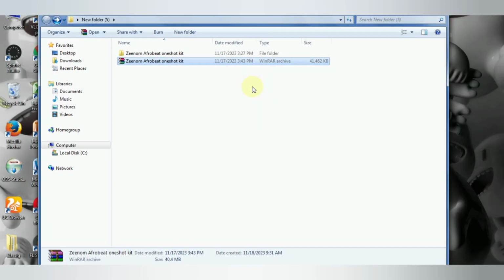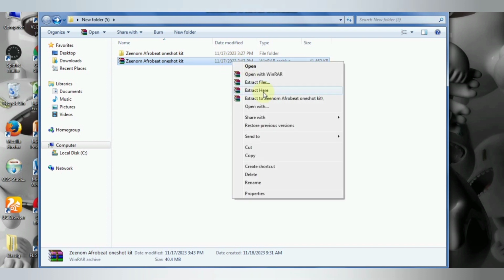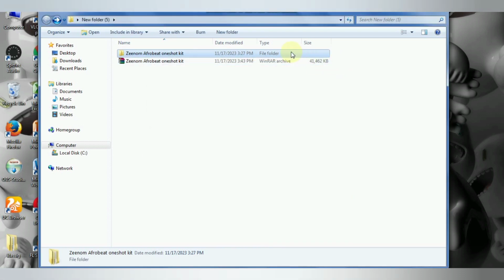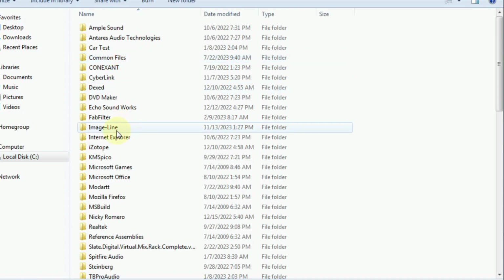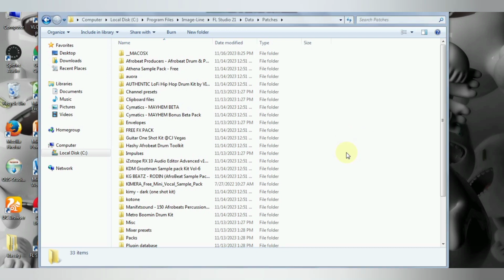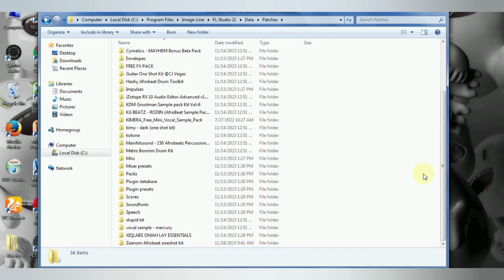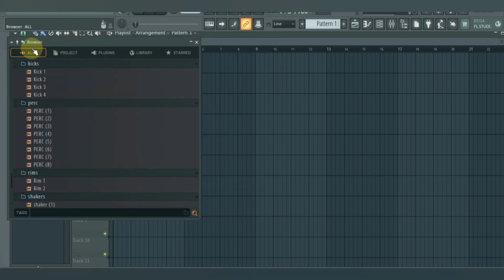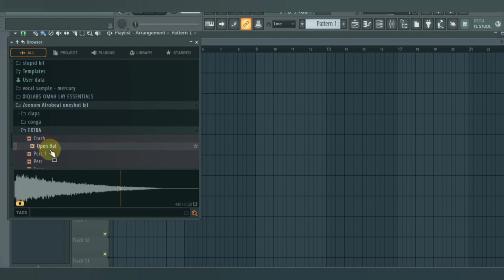HOW TO IMPORT ONESHOTS / DRUMKITS INTO FL STUDIO BROWSER.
this is a video on how to use oneshots or drumkit in FL studio some people struggle with this
but in this video we simplified it to make it easier for viewers to understand